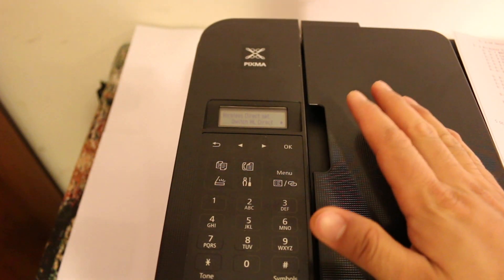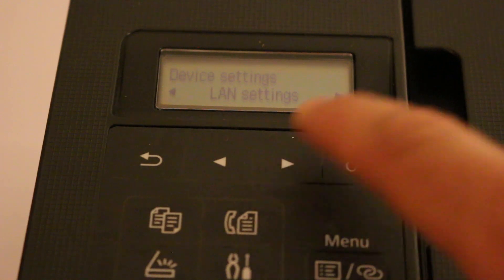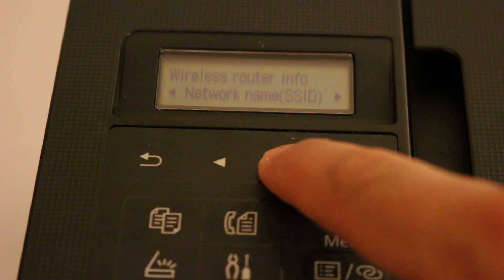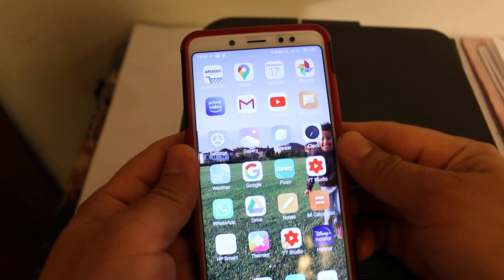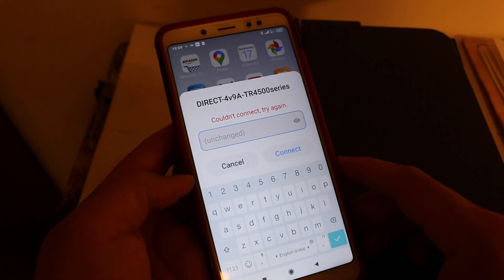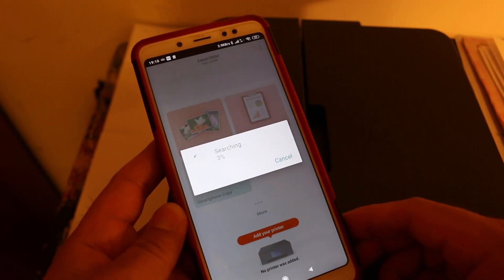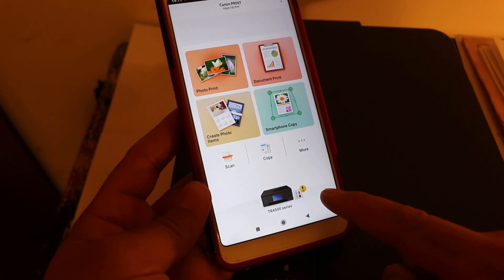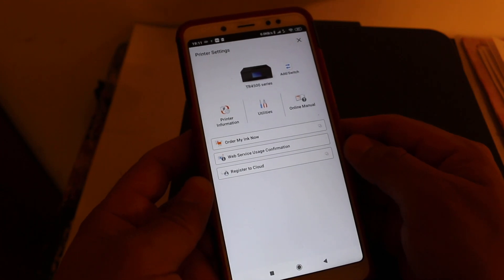Canon Pixma TR4500 Wi-Fi Direct SetUp, Wireless SetUp !!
This video tutorial reviews the step-by-step method to use WiFi Direct of this printer for wireless scanning and printing.